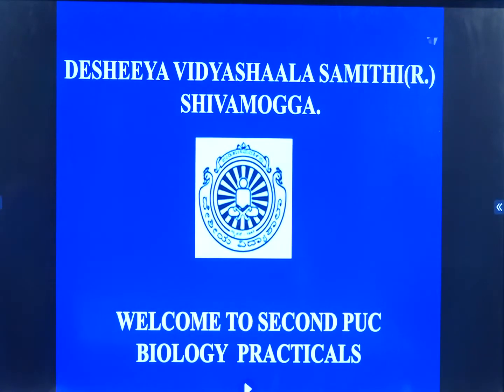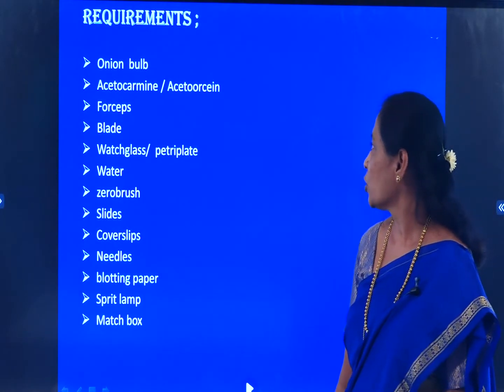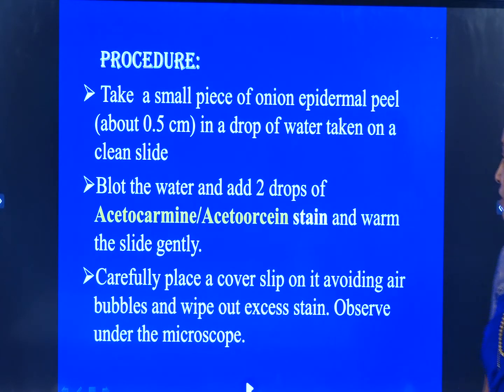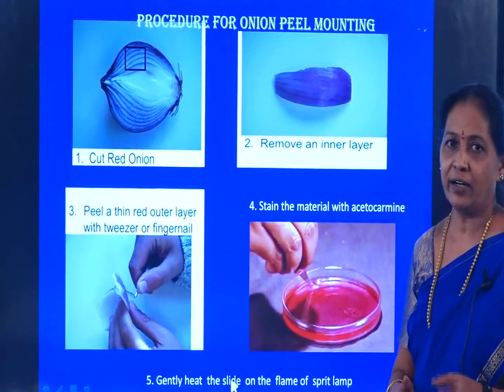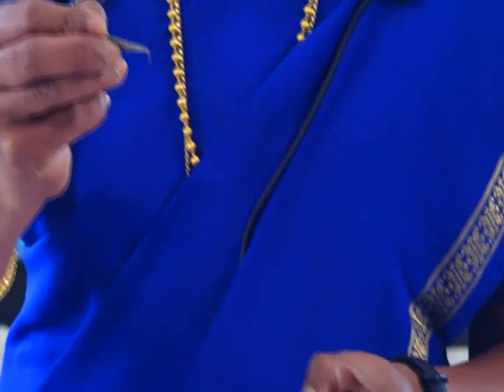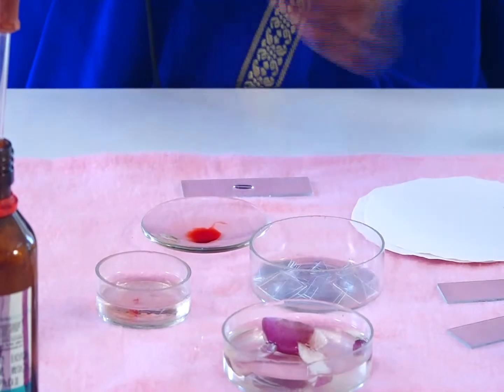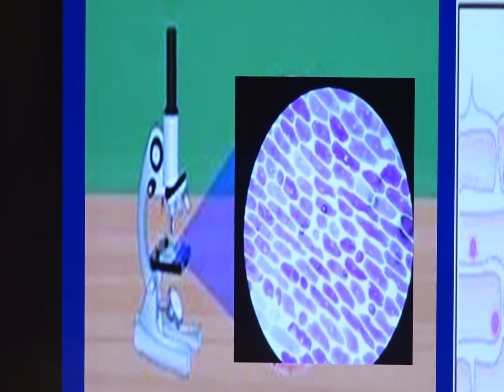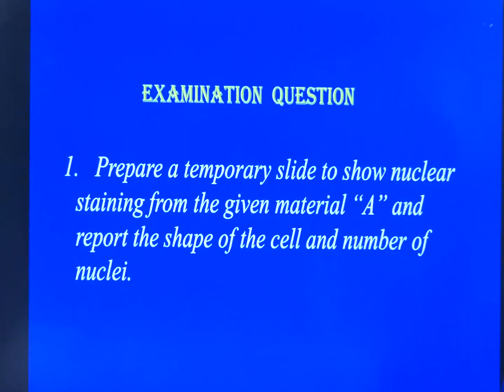II PUC BIOLOGY PRACTICAL: STAINING OF NUCLEIC ACID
Nucleic acid can be easily stained by specific basic stains like Acetocarmine, which forms a
deep red conjugate with it.